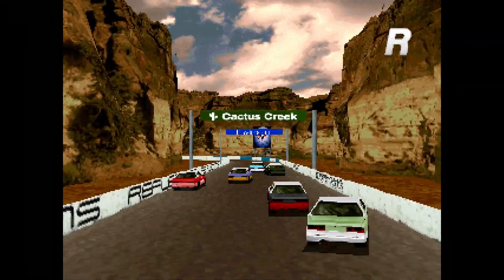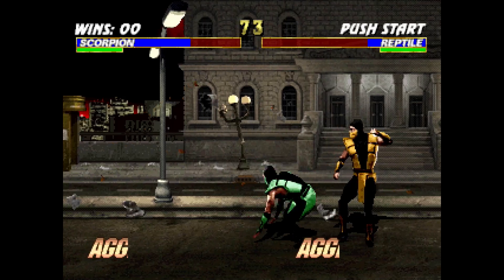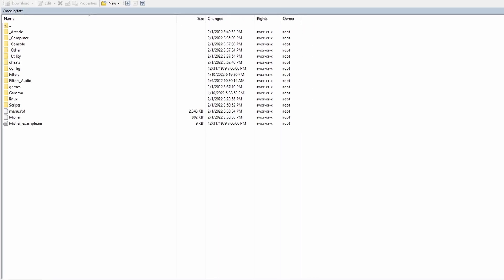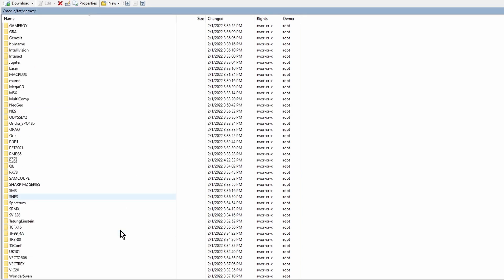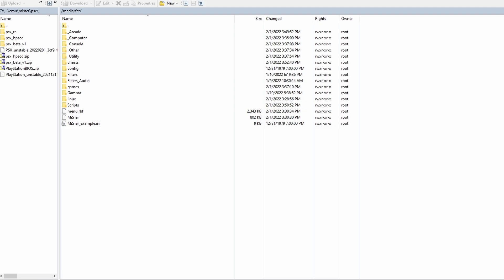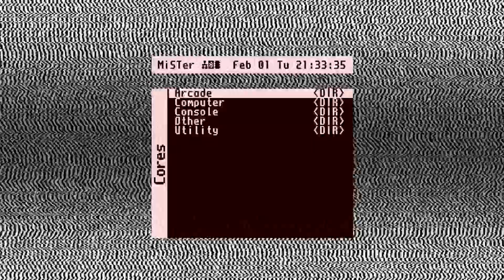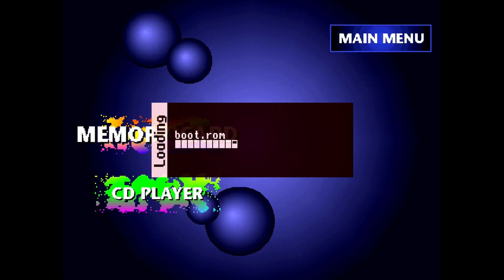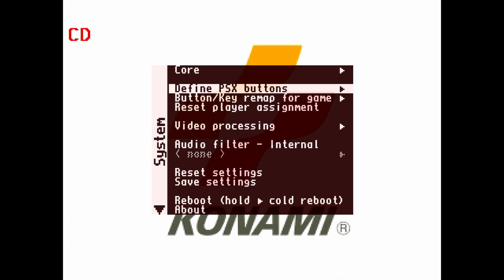MiSTer FPGA - How to setup the unstable PlayStation Core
This video has instructions on downloading and installing the unstable build of the PlayStation core to your MiSTer FPGA.